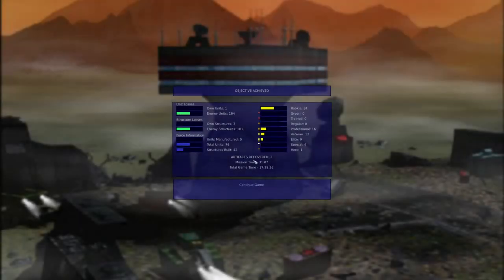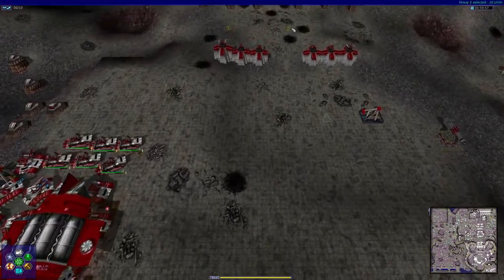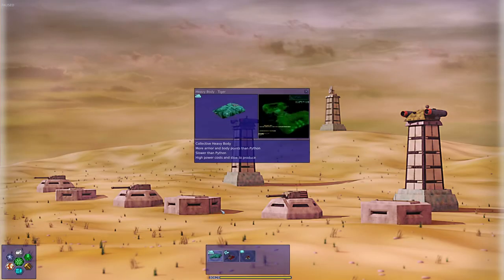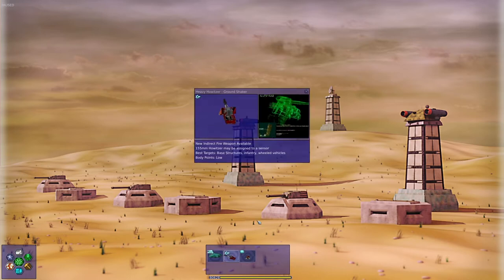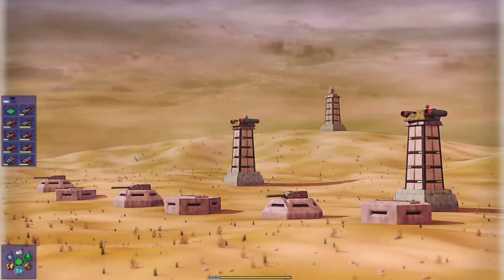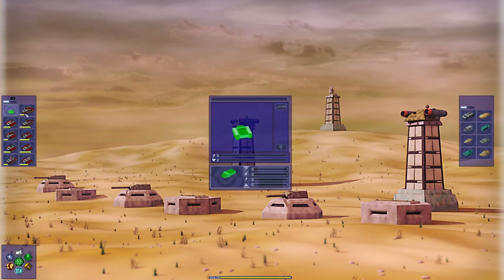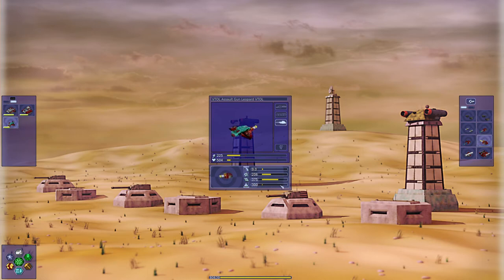TheMouseMaster's Warzone 2100 - Beta-10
Ya know, in most games, the threat of being nuked is saved for the end of the storyline.